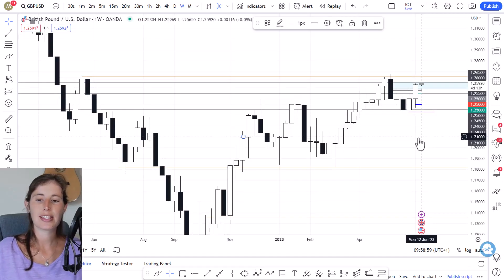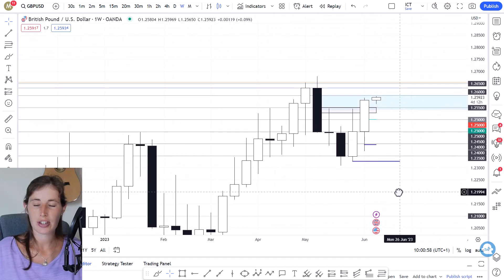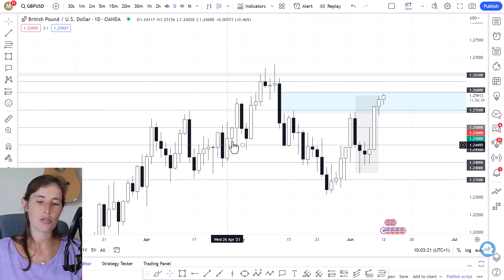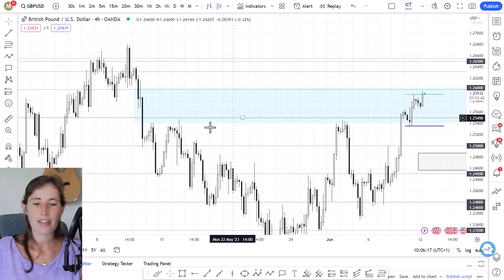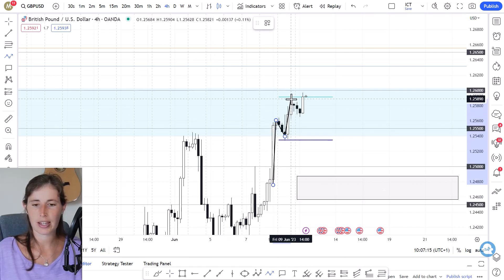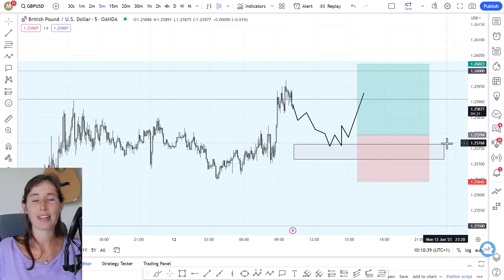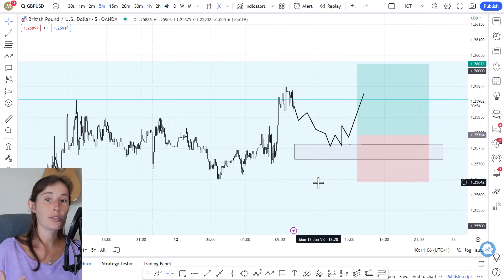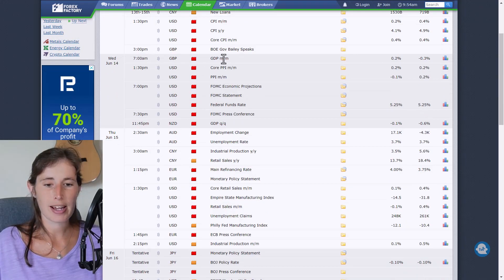Forex Weekly Outlook Analysis: Day Trading GBPUSD | June 12th, 2023 👀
In this weekly outlook analysis video, we dive into the world of day trading GBPUSD, focusing on the trading opportunities and potential market movements for the week of June 12th, 2023. Join us as we analyze the latest economic events, key indicators, and technical patterns to provide you with valuable insights for your day trading strategy.

TRADING SOFTWARE

TRADING EQUIPMENT

TRADING EDUCATION

///CONNECT

TIMESTAMPS

0:00 INTRO
1:08 TECHNICAL ANALYSIS
8:51 MY CURRENT DAY TRADE PLAN
11:05 FUNDAMENTAL ANALYSIS
14:48 OUTRO

As the trading week begins, it's crucial to stay informed and prepared. Our expert analysis will help you navigate the currency markets and identify potential entry and exit points for day trading GBPUSD. Don't miss out on this valuable information that can enhance your trading decisions.

You will like this video if you are interested in:

- forex trader
- Forex price action strategies
- forex daily chart strategy
- weekly trading analysis
- weekly trading forecast
- forex weekly forecast
- forex weekly outlook
- gbpusd weekly trading forex market analysis
- gbpusd weekly forecast
- gbpusd analysis for next week

Thanks!

Emily

- Mindfully Trading -